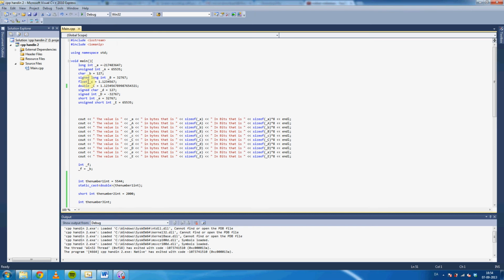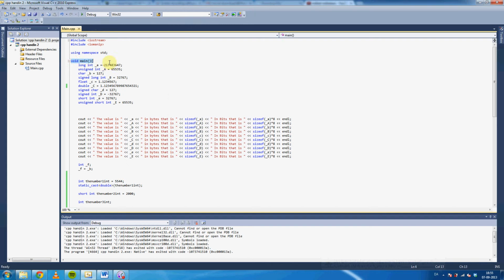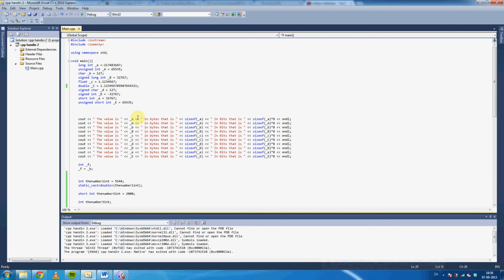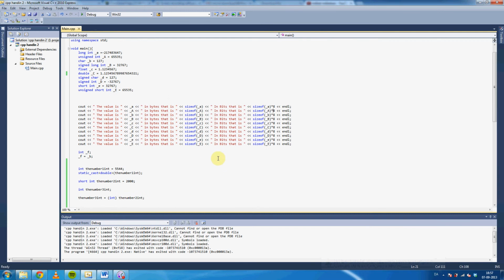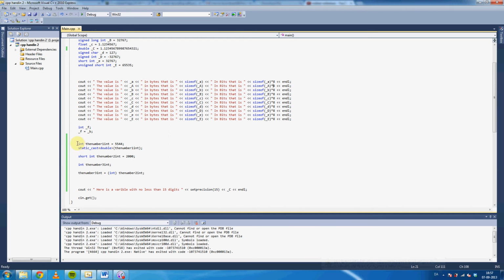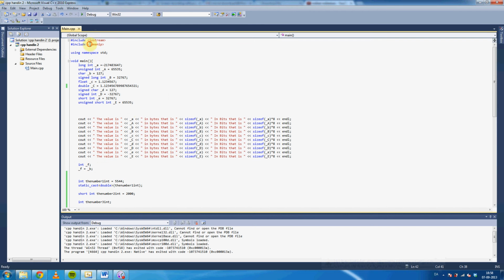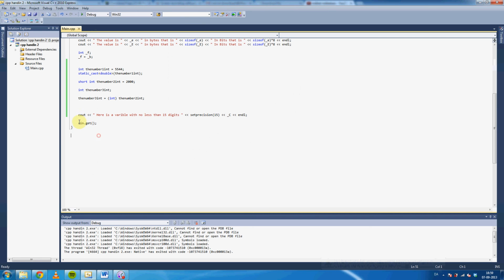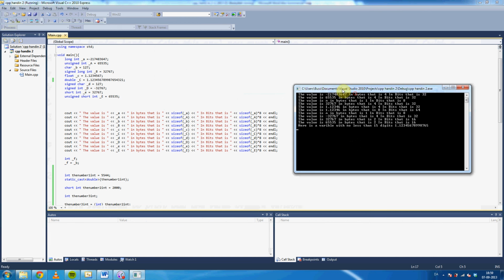CPP handin 1